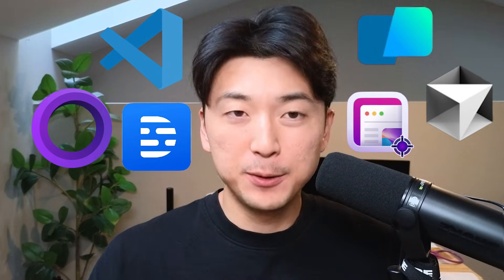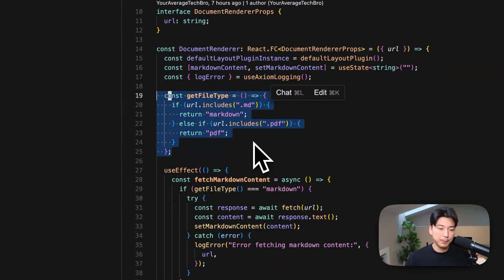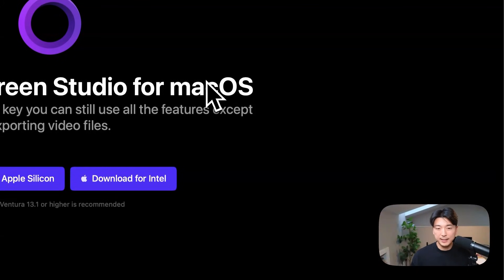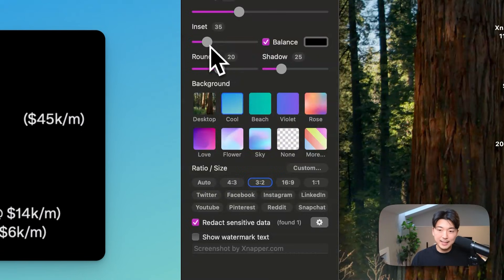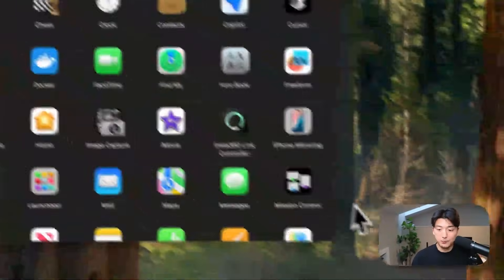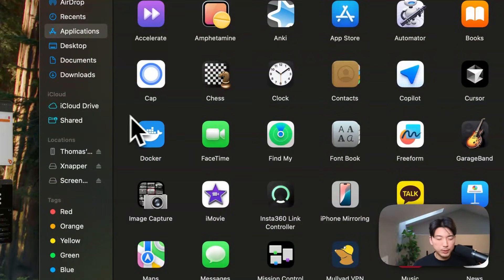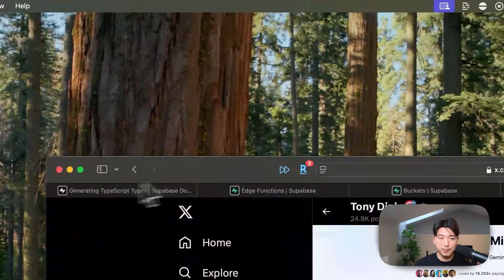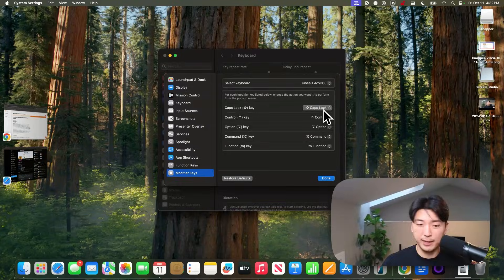My Mac Coding Setup (Full Stack Web Dev + Mobile App Dev)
This is how I setup my laptop as a developer who builds full stack web applications and mobile applications using React Native, primarily Expo.

In this video I walk through how I setup my MacBook Pro M3 Max. Enjoy!